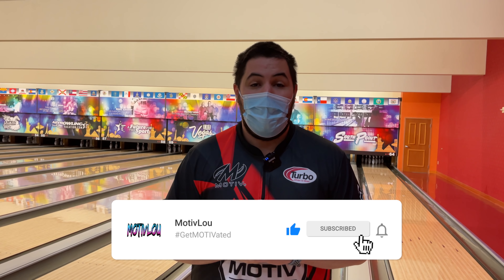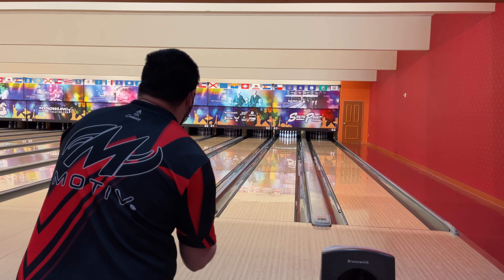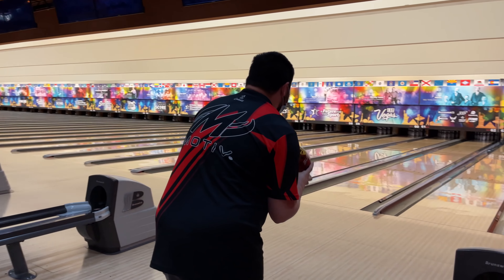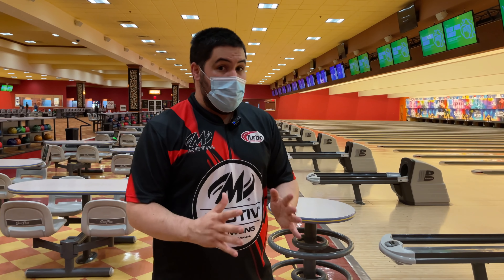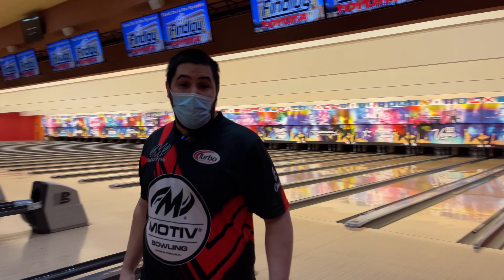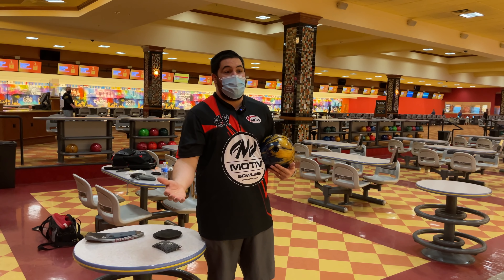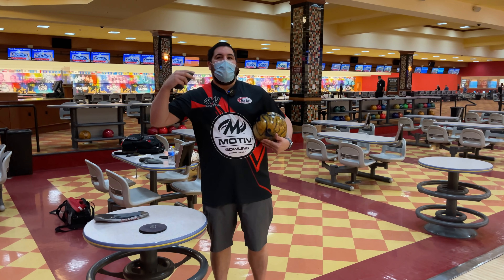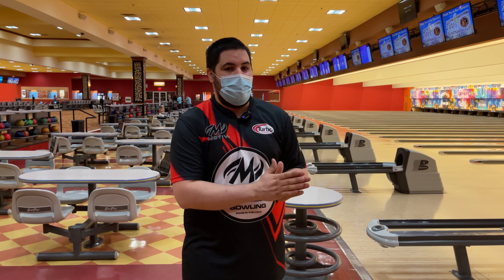Motiv Supra Enzo vs Ripcord Velocity | In Depth Comparison by Luis Napoles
This will be the only comparison I do to the Supra Enzo! Since I am a free agent now I want to take some time and throw some other brans! Hope y'all don't get tooooo mad at me! I got mad love for y'all!